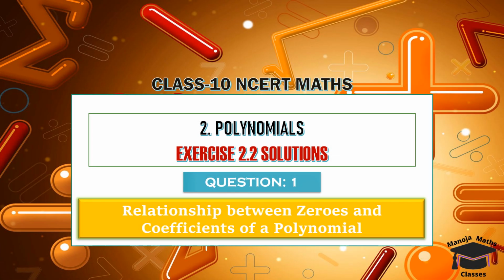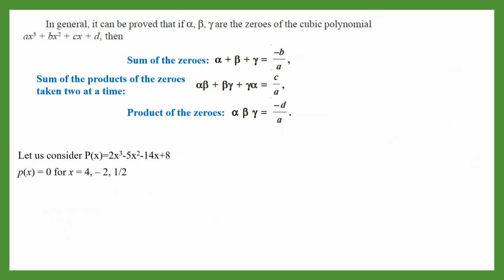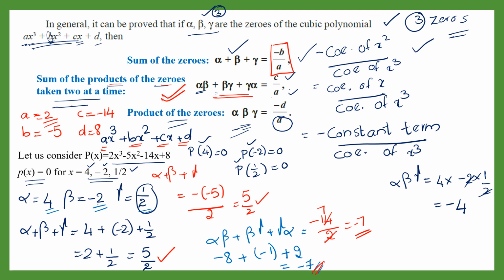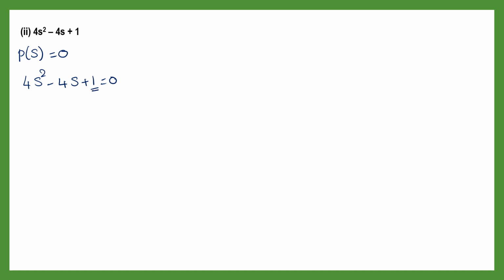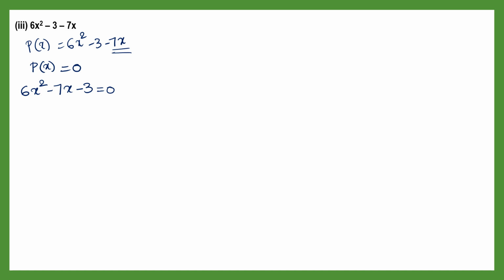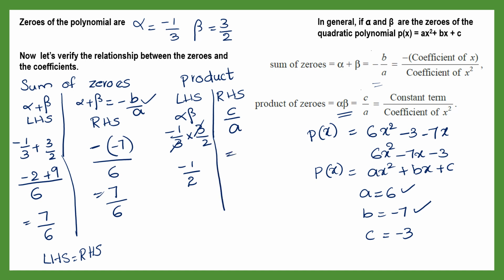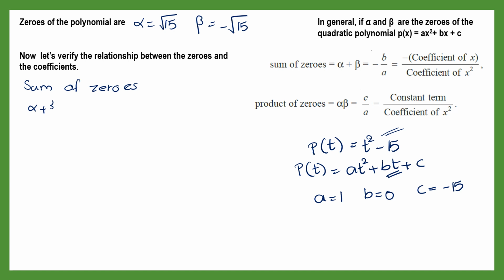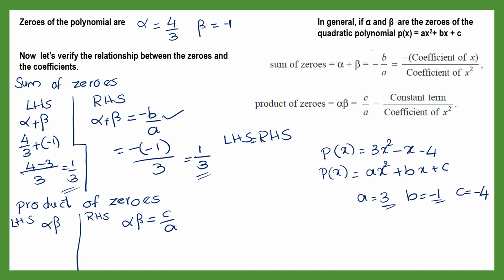NCERT Solutions |Class 10 MATHS |Chapter 2 Polynomials|Exercise 2.2 Question 1 Sum, Product of Zeros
Relationship b/w Zeroes & coefficients of polynomial
Sum of zeroes, product of zeroes of quadratic polynomial
Sum of zeroes, product of zeroes of cubic polynomial
Find the zeroes of the following quadratic polynomials and verify the relationship between the zeroes and the coefficients.
(i) x^2 – 2x – 8
(ii) 4s^2 – 4s + 1
(iii) 6x^2 – 3 – 7x
(iv) 4u^2 + 8u
(v) t^2 – 15
(vi) 3x^2 – x – 4